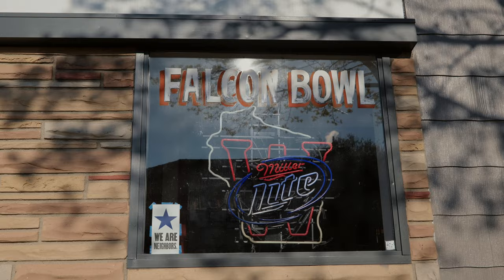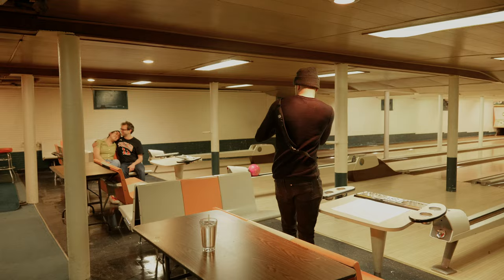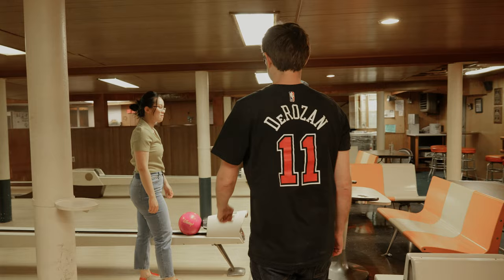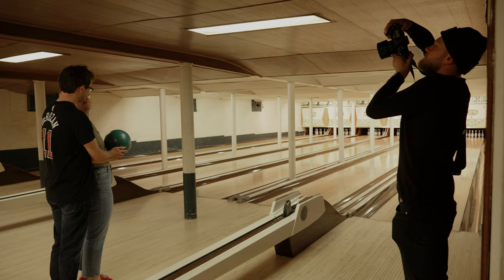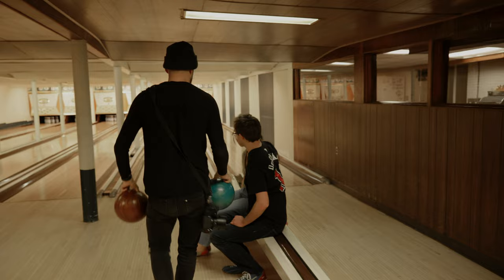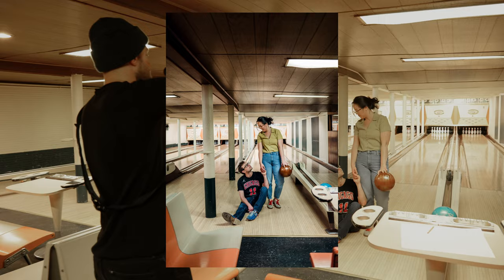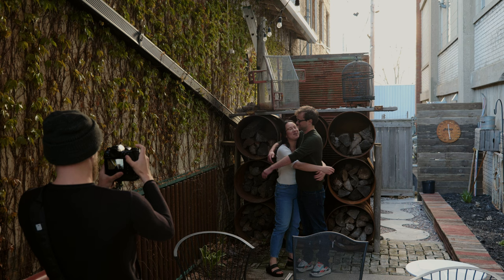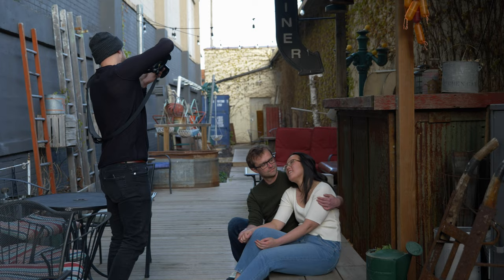Retro Bowling Alley Engagement Session: Behind the Scenes with Forte Films and Stills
A behind-the-scenes look at the creative techniques used to create stunning shots and learn more about the art of capturing beautiful engagement photos and videos. Whether you're a professional photographer or a couple planning your own engagement shoot, this video is sure to inspire and entertain you. So come along and enjoy the ride with Forte Films and Stills as they create lasting memories for this happy couple.

MB01XDCJVTZEPWB
MB01F8HU3CVZKLE